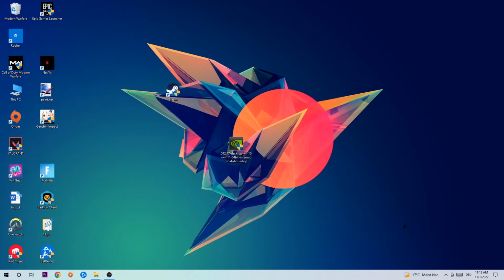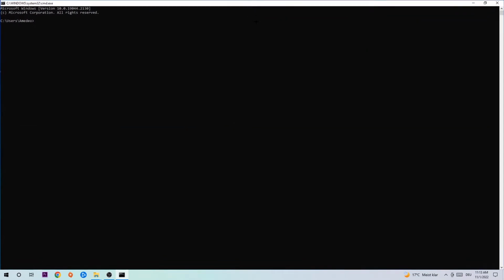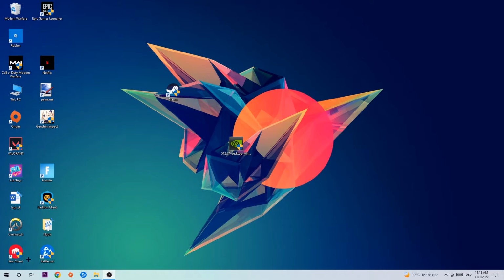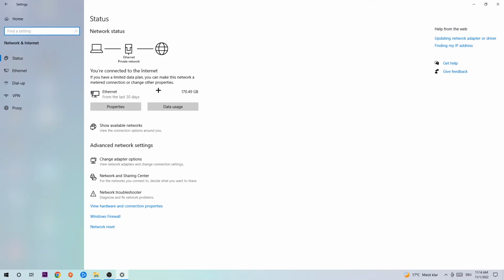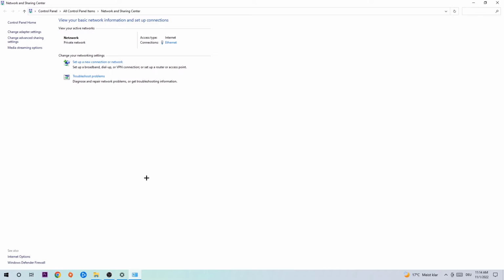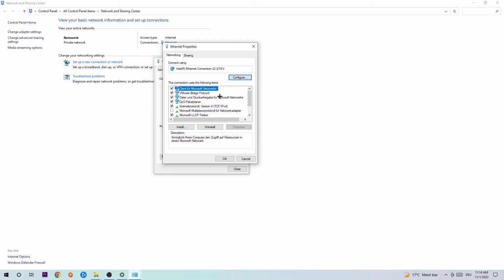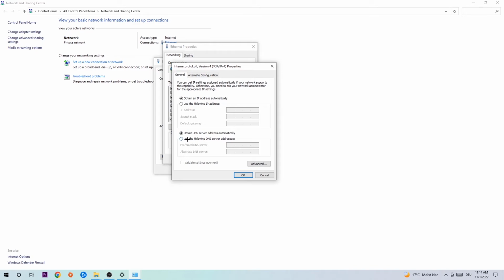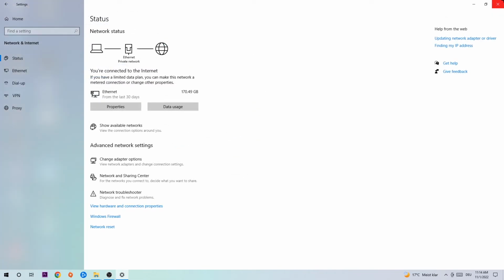Conqueror's Blade – How to Fix Can't Connect to Server – Complete Tutorial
how to fix Conqueror's Blade cant connect to server,
how to fix Conqueror's Blade cant connect to server fix,
how to fix Conqueror's Blade cant connect to server pc,
how to fix Conqueror's Blade cant connect to server ps4,
how to fix Conqueror's Blade cant connect to server ps5,
how to fix Conqueror's Blade server error,
how to fix Conqueror's Blade server connection error,
how to fix Conqueror's Blade servers,